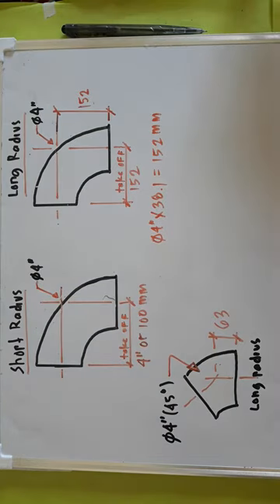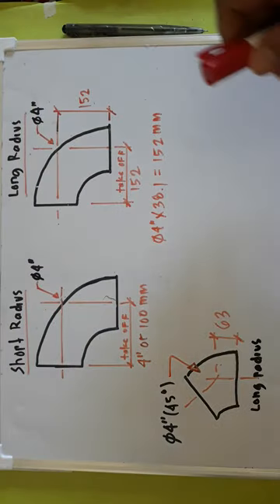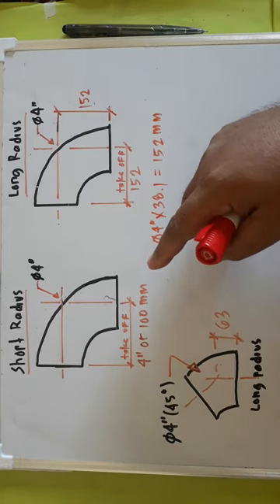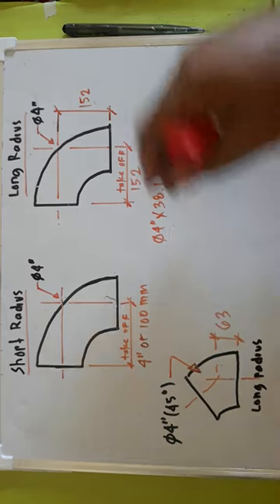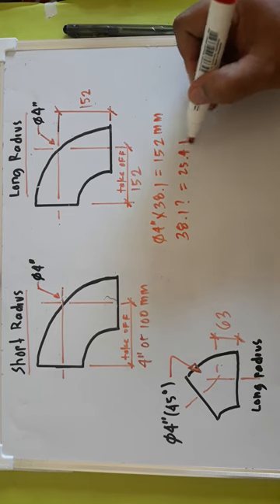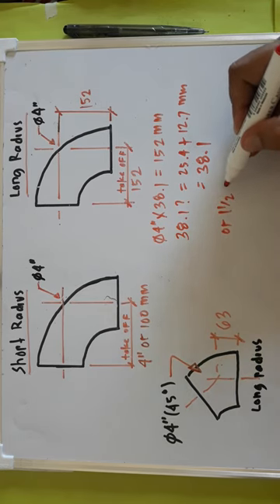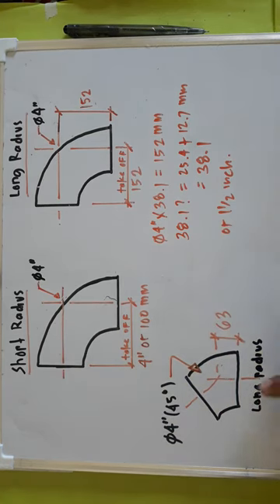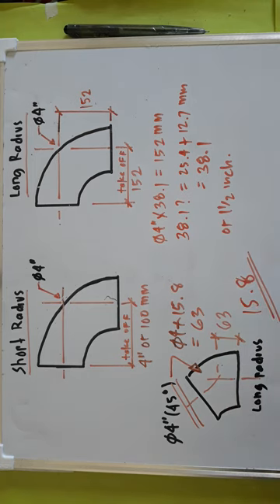ELBOW LONG RADIUS,SHORT RADIUS,45DEG,90DEGREES